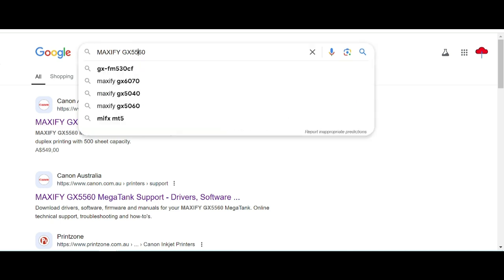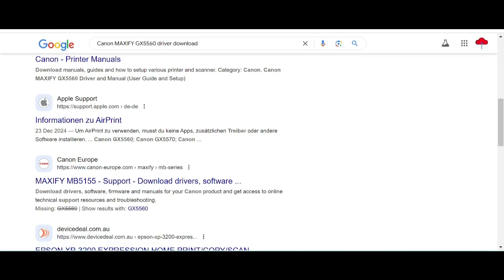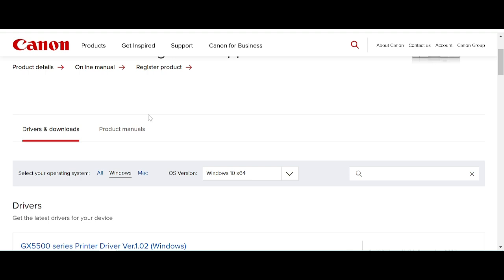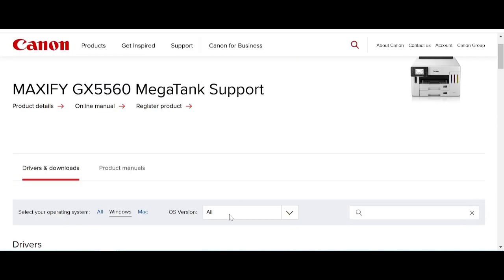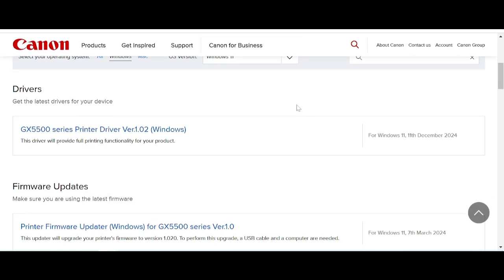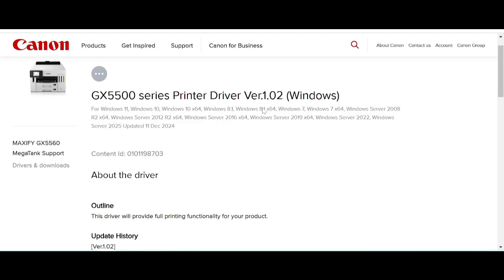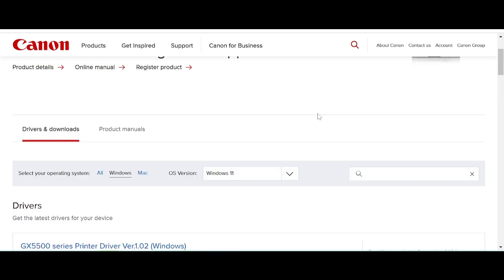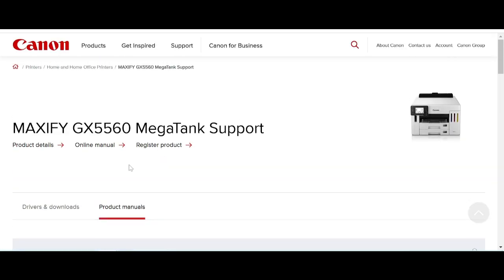Canon MAXIFY GX5560 driver download Driver Download and Setup Windows 11 Windows 10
the here link download for Canon MAXIFY GX5560 Setup printer installation driver download